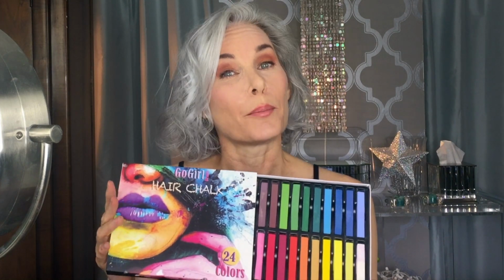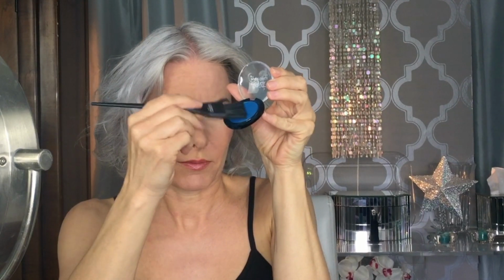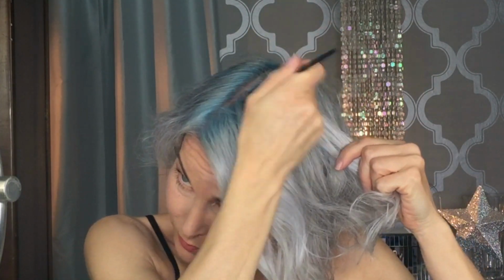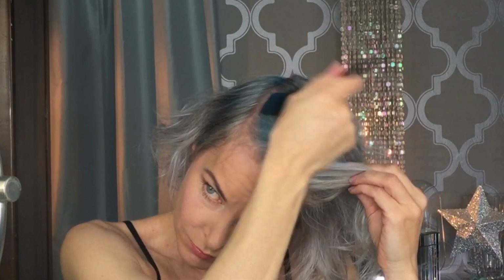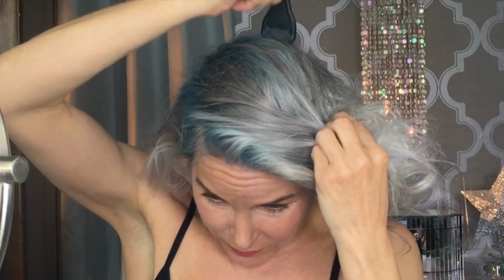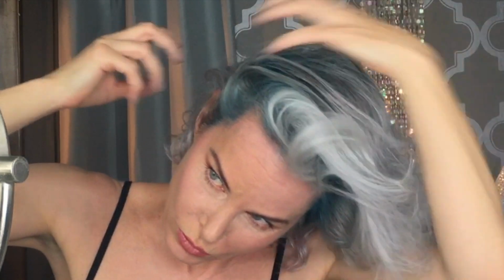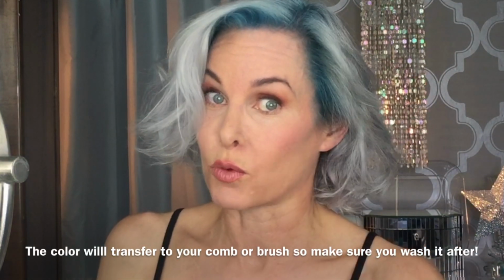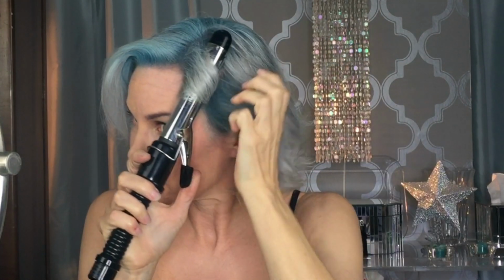Blue Roots And Beachy Waves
Now that I no longer have to color my roots every three weeks, I find (oddly enough) that I miss messing around with my hair. So I've been messing around with my hair. But this time around it's all about the temporary. I love the fact that I can change it up on a regular basis and hope I can encourage you to experiment and play a bit too! This technique could also be done with a soft brown to add a bit of dimension to very light hair. I'm doing beachy waves a lot with my hair lately and here's how I do it.

SPLAT Hair Chalk, Midnight Blue

Conair Instant Heat Curling Iron; 1 1/4-inch

Soft'n STyle Long Tail Dye Brush

Life. Style. Food. Fitness and feeling fabulous after forty! SparkLily.com